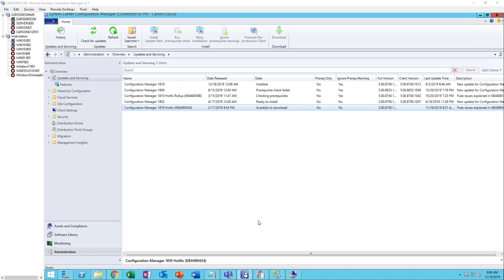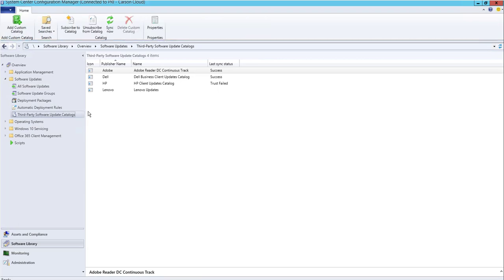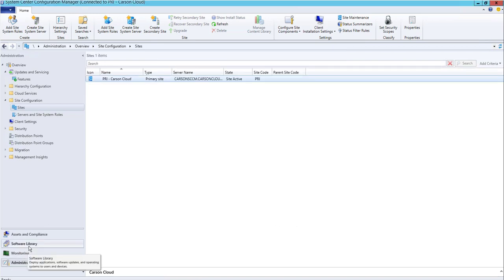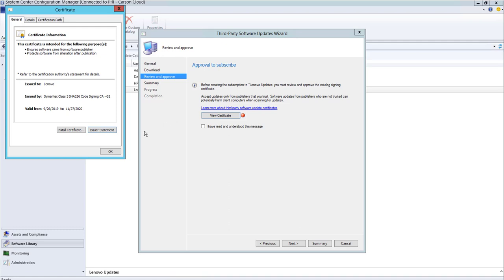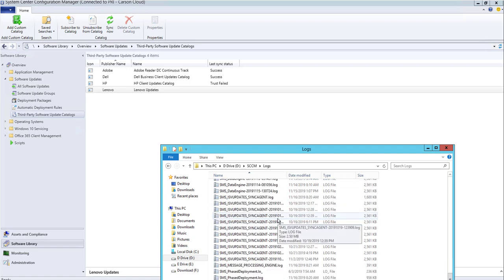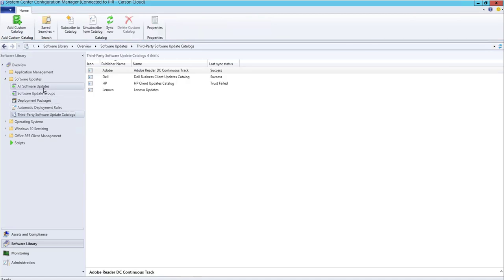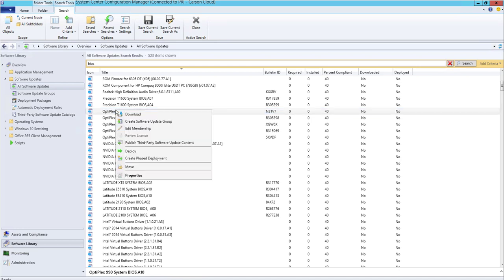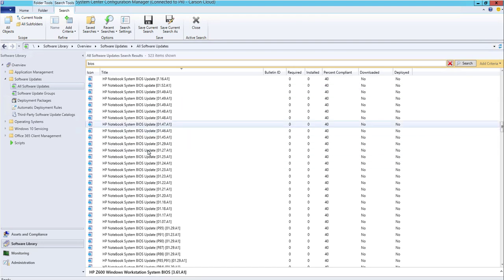How to deploy hardware update in SCCM via Third party software update catalog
You can deploy hardware updates for Lenovo, HP and Dell using SCCM. Updates include Bios, Video, USB and much more.